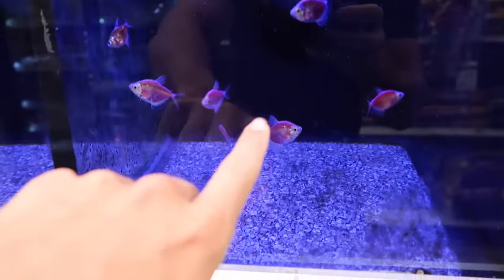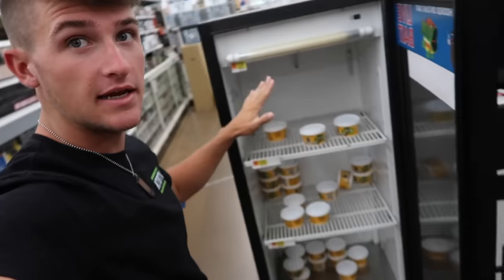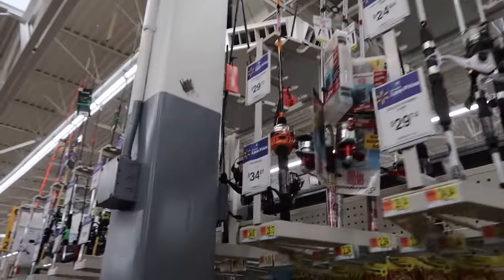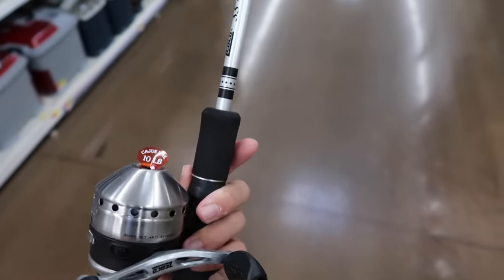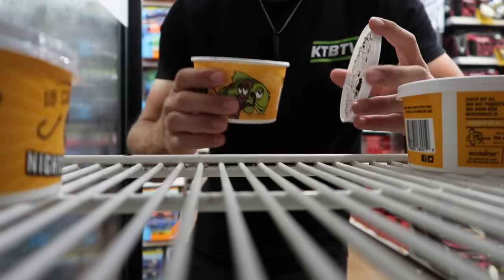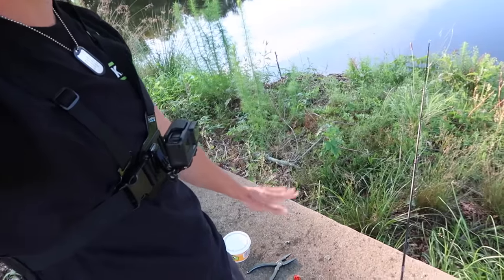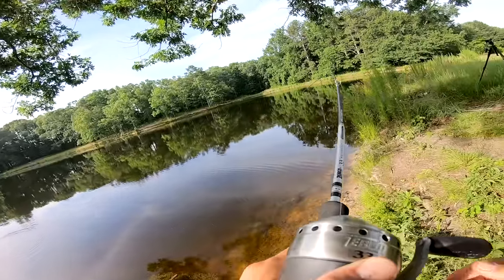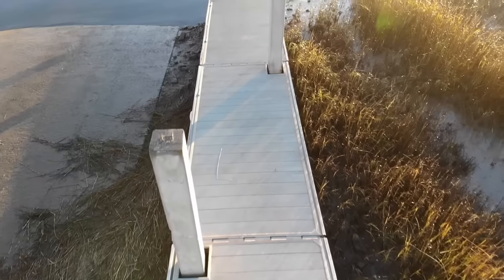Fishing With GIANT Livebait WORMS (WALMART)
In this fishing video we go fishing with giant livebait worms! Livebait fishing / livebait bass fishing is so much fun to me because thats how I grew up fishing. Its been a very long time since i've gone livebait fishing but its gonna be a blast! Do you go livebait fishing / livebait bass fishing? What is your favorite livebait to go fishing with? Also when is the last time you've gone livebait fishing? Let me know if you guys like these bass fishing videos / livebait fishing videos. Also leave your feedback below on the giant livebait fishing videos / livebait bass fishing videos. Now lets go fishing with giant livebait worms!

Bass Fishing Gear used in this video :

13 Fishing Concept Z (reel)
13 Fishing Fate Chrome (rod)
13 Fishing Fate Black (rod)